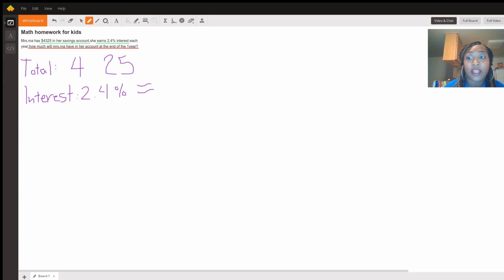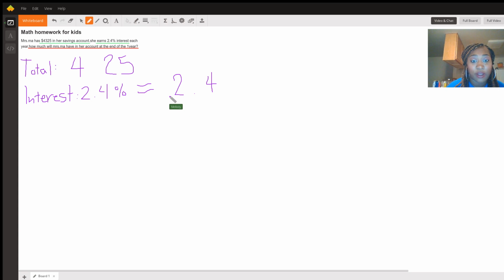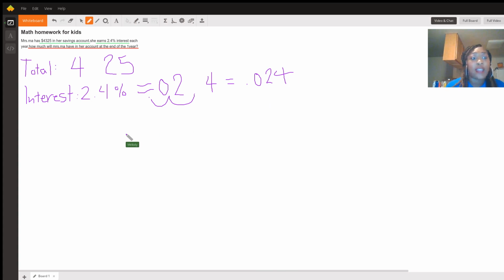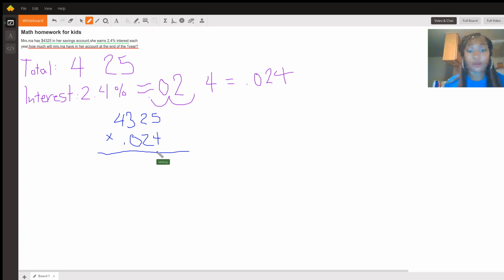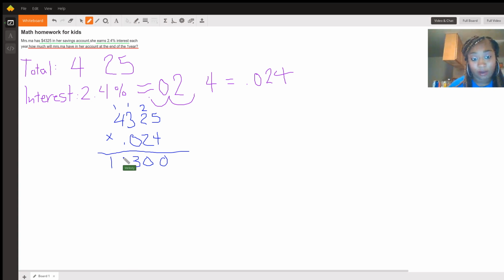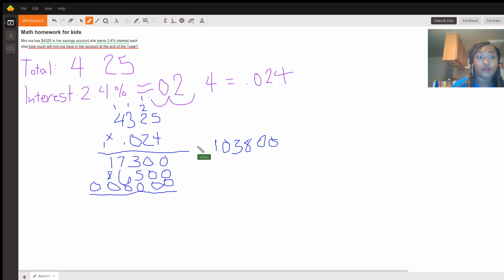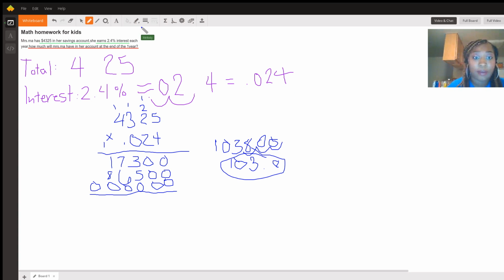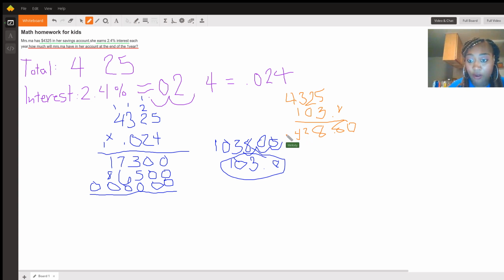Calculating Percent to Decimal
Question: Math homework for kids
Mrs.ma has $4325 in her savings account.she earns 2.4% interest each year.how much will mrs.ma have in her account at the end of the 1year?

Answered By:

Mellody M.
Highly Qualified Lead Teacher - Generalist